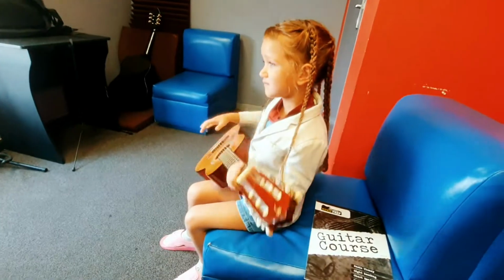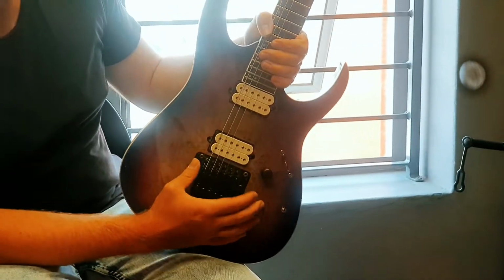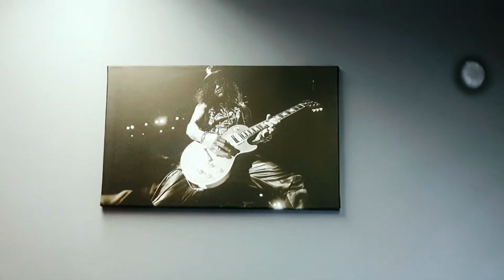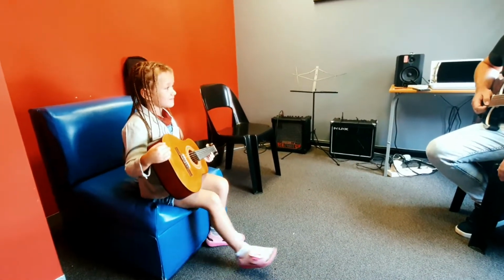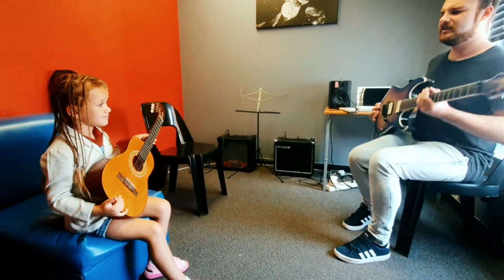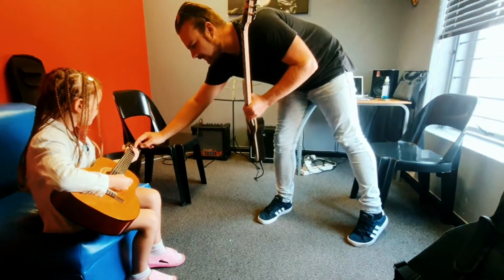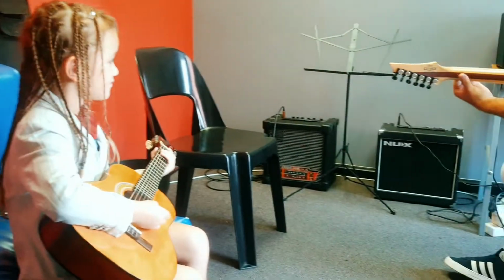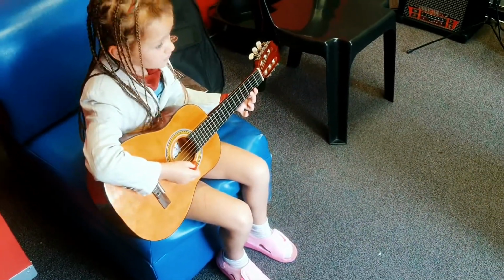MILA'S FIRST GUITAR LLESSON/OMG